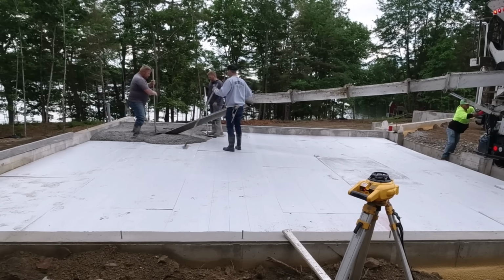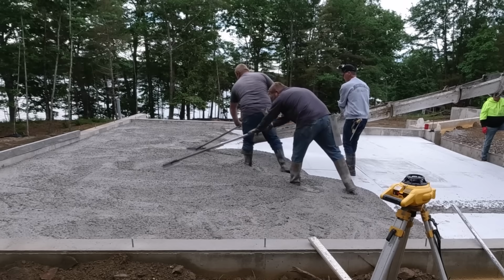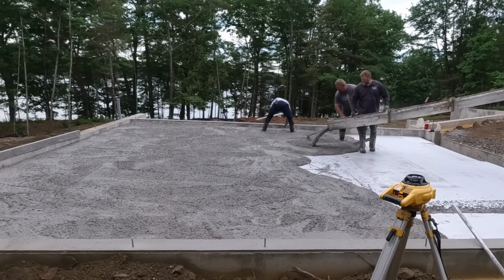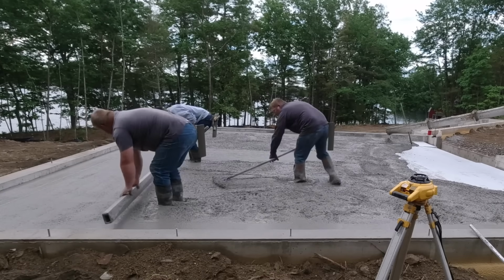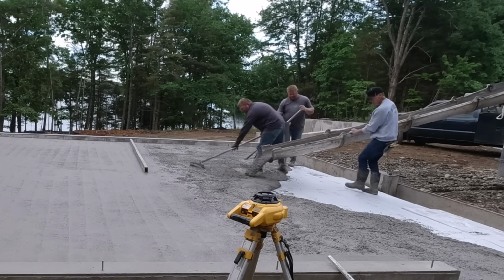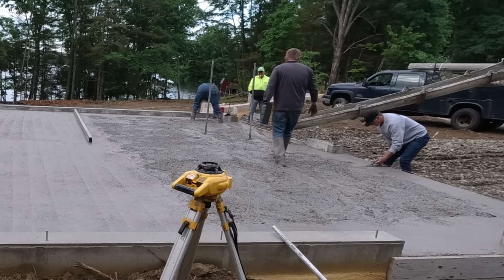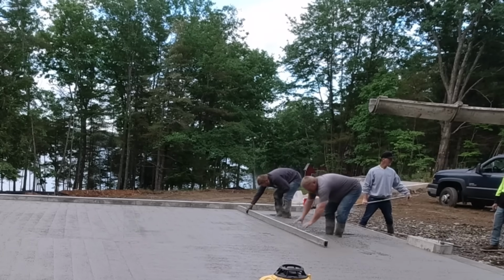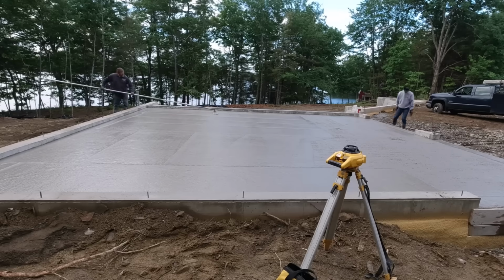Can You Make $100,000 A Year As A Concrete Finisher?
How much money can you make as a concrete finisher? Can you make $100,000 dollars per year as a concrete finisher? I answer these questions in the video.
A good concrete finisher can make a lot of money depending on his or her skills in working with concrete.
Good concrete finishers are in high demand because there aren't many.
Learning the trade of concrete finishing takes time and not many people are willing to teach concrete finishing skills to the younger generation.
I do, in The Concrete Underground, my private training for aspiring concrete people.
This video talks about what a good concrete finisher can earn for money and the type of skills it takes to earn a good living in the concrete trade.

DEWALT PENCIL VIBRATION TOOL:

INVERTER GENERATOR LIKE WE USE:

HAND FINISHING KNEE BOARDS:

MAG FLOAT & STEEL TROWEL SET:

2" MARGIN TROWEL:

CONCRETE PLACER OR KUMALONG:

CONCRETE FINISHING BROOM:

CONCRETE SCREED:

CONCRETE EDGER:

CONCRETE GROOVER: